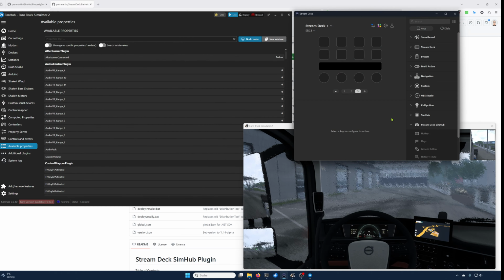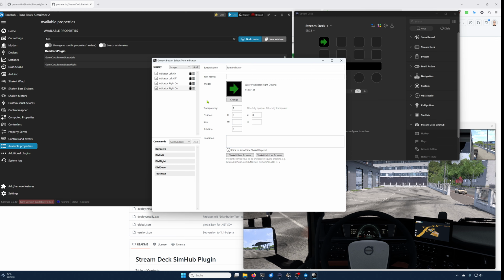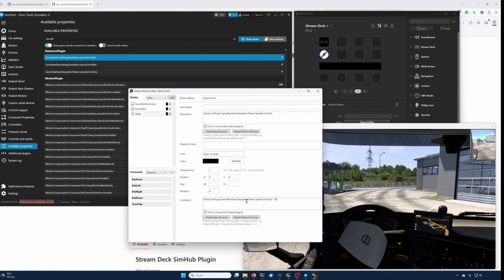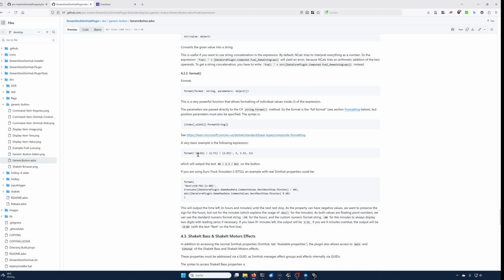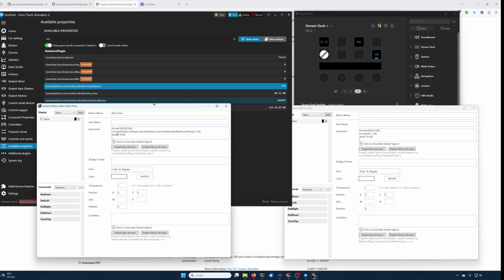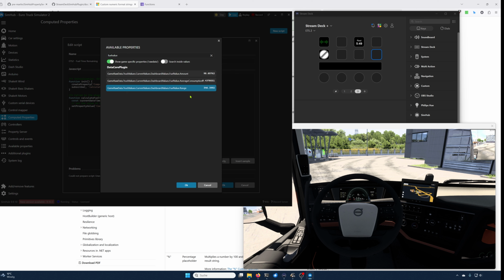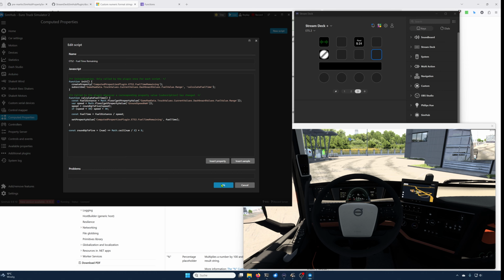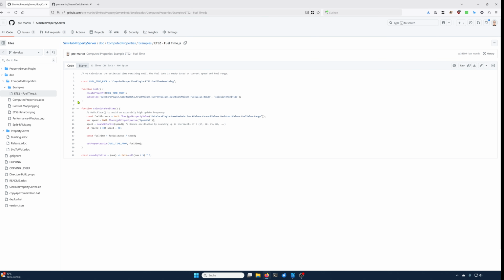Computed Properties + Generic Button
New powerful Features: Computed Properties and Generic Button

My plugins make it possible to control SimHub and your simulation from a StreamDeck, as well as display simulation values and states on the StreamDeck.

After a long development period, two new, extremely powerful features are now available, which I will show in this video. This time, I'm not using a racing simulation for the demonstration, but instead the trucks in ETS2 are being controlled via the Stream Deck.

The documentation for the new features can be found on their project pages:

Chapters:
0:00 Intro
2:03 Overview
4:26 Example 1: Turn Indicator
11:04 Example 2: Speed Limit
15:45 Example 3: Rest or Sleep Timer
28:50 Example 4: Fuel Remaining Time